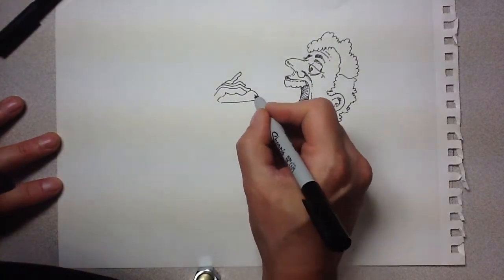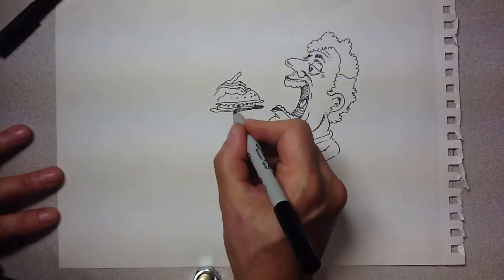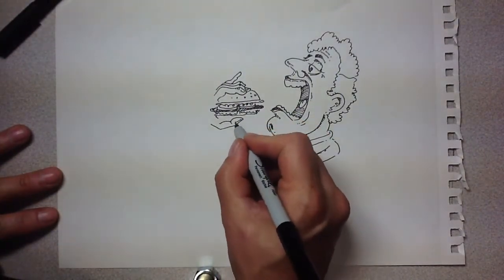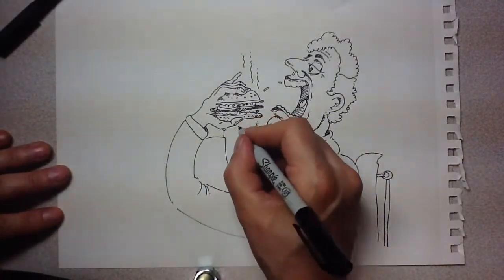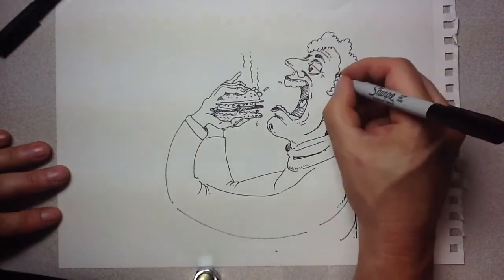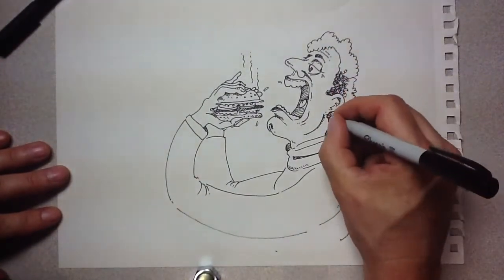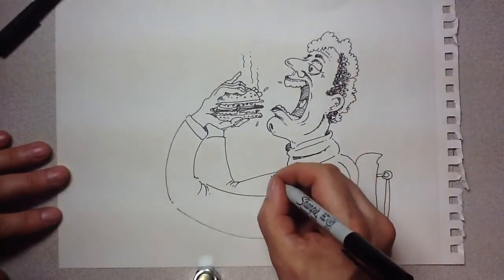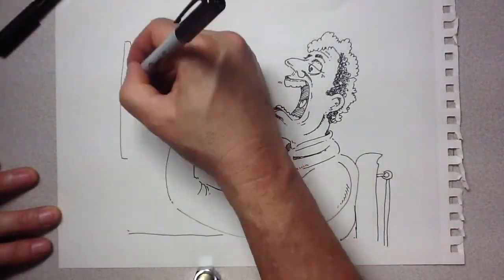Eating at my desk...again! by SendaCardToon.com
Another day of eating at my desk because I am just too busy to go out for lunch.